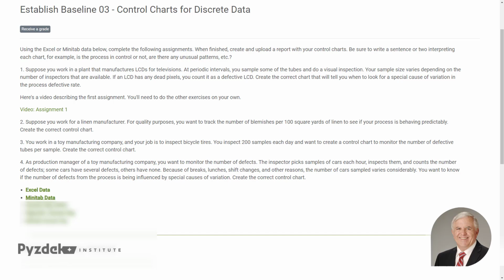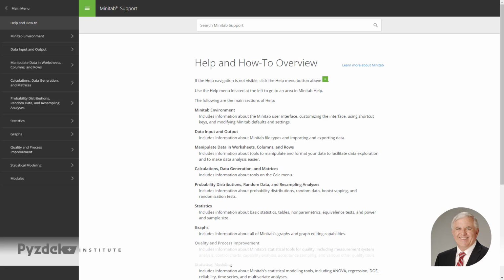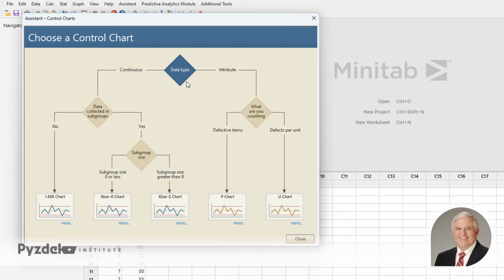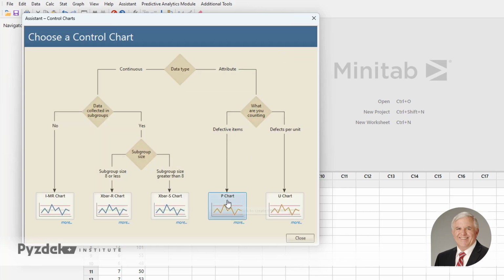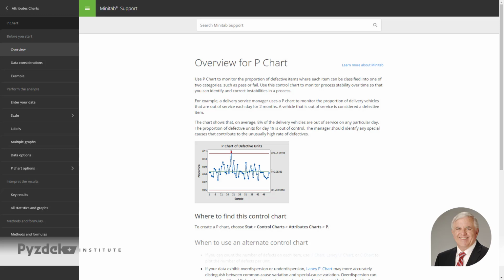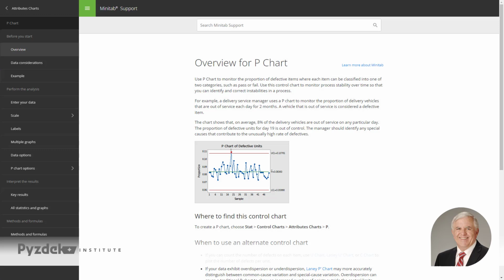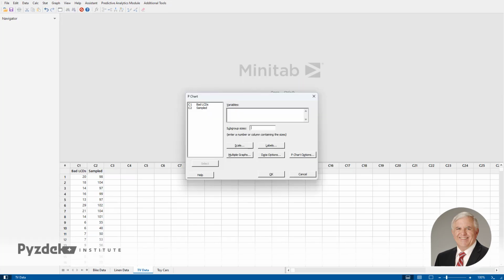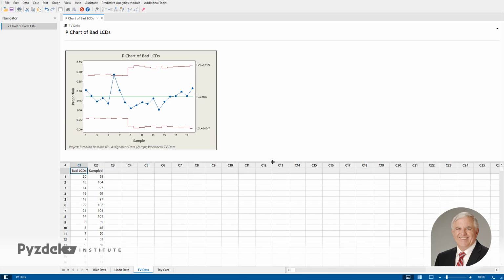How to Create P-Charts Using Minitab 22 | Lean Six Sigma Training Tutorial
In this tutorial, we'll show you how to create P-charts using Minitab 22. This guide is essential for Lean Six Sigma learners, especially those preparing for their Green Belt or Black Belt certification.

Key Points:

Learn how to create P-charts in Minitab 22.
Ideal for Lean Six Sigma Green Belt and Black Belt certification training.
Detailed instructions for using Minitab's help functions.
For more Lean Six Sigma training resources and certification programs,